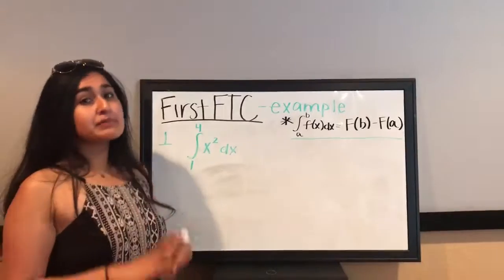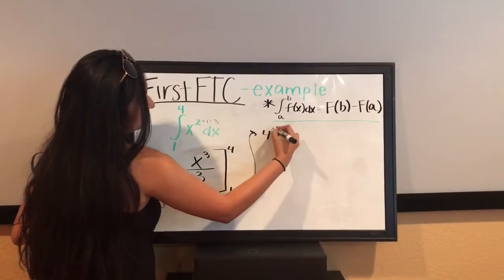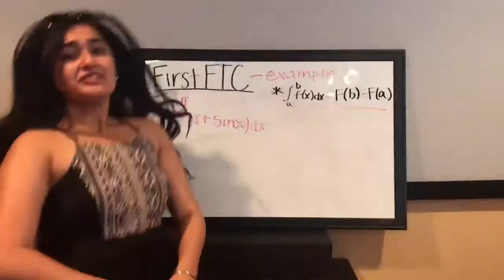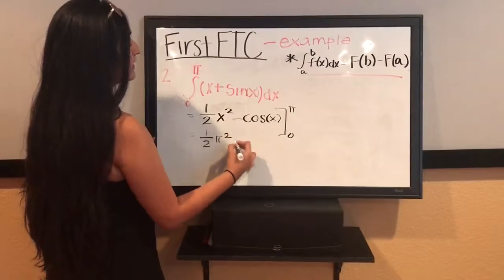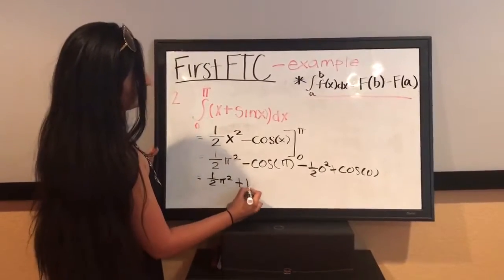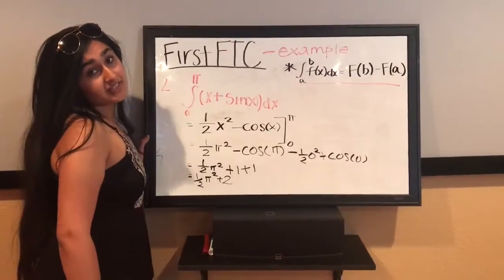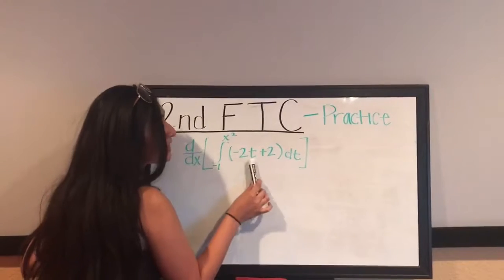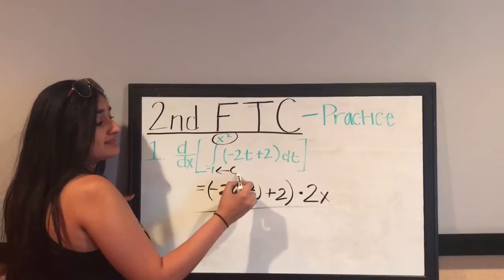FTC Review Video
Learn the Fundamental Theorems of Calculus!